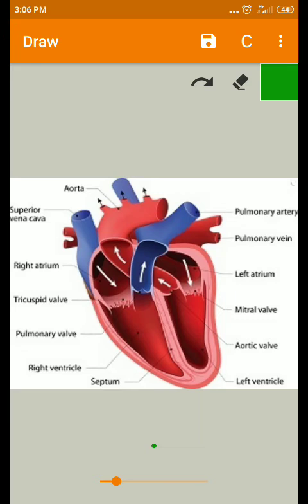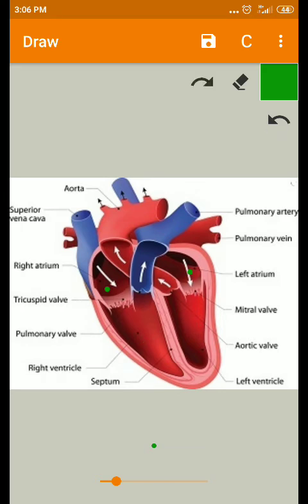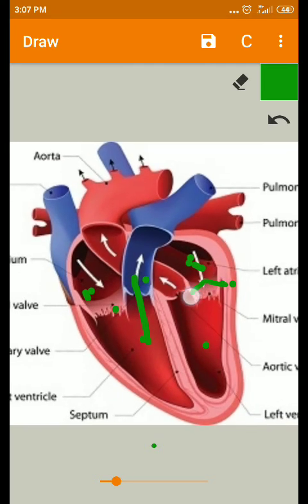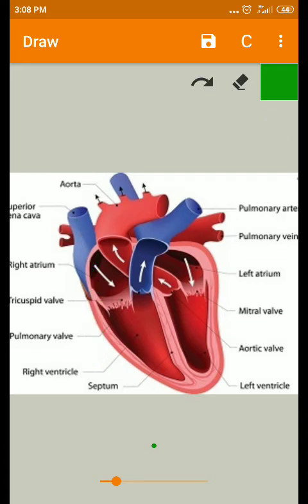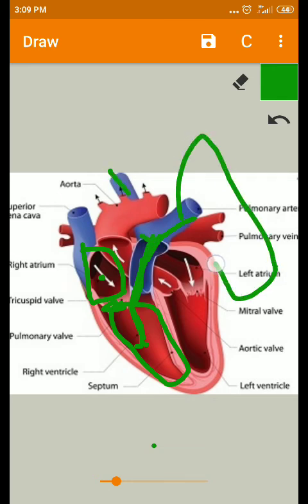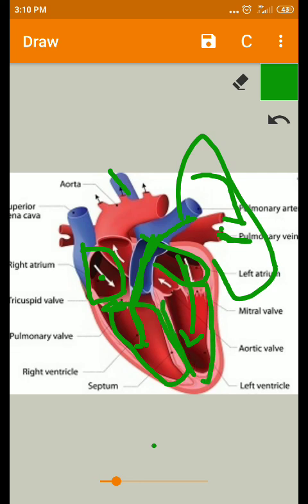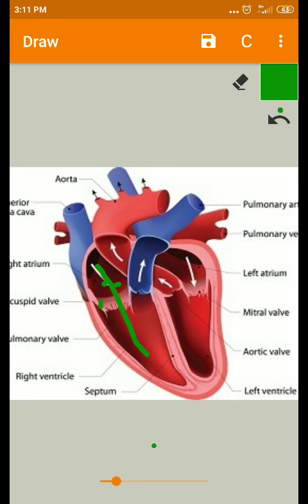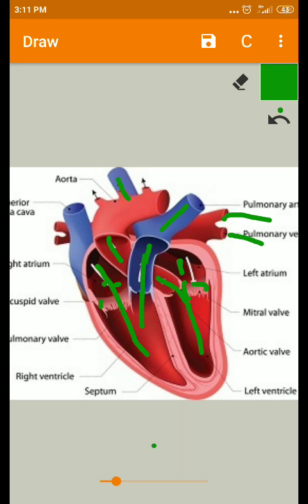Circulation of Blood THORAX